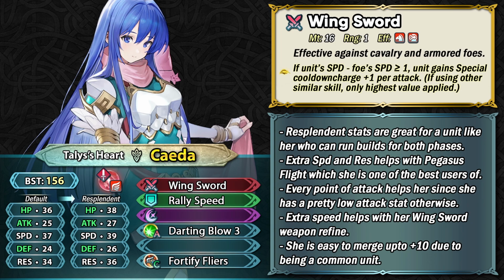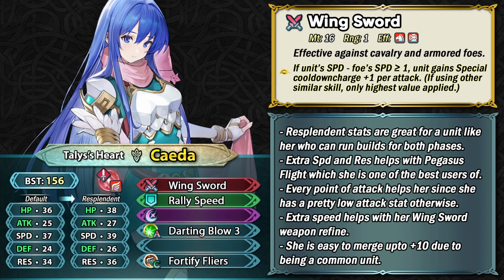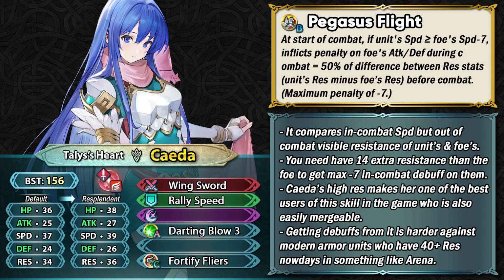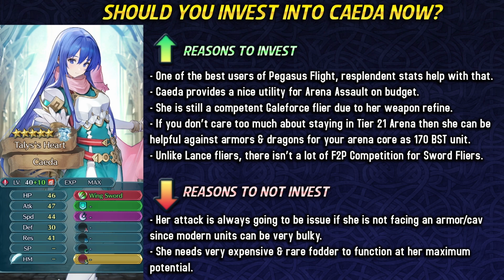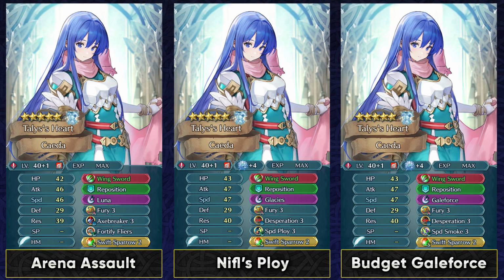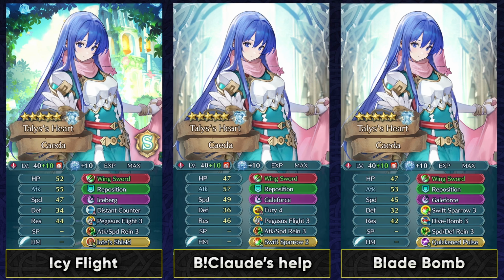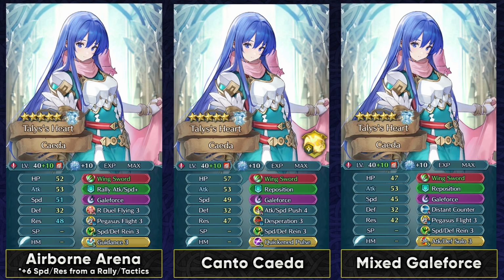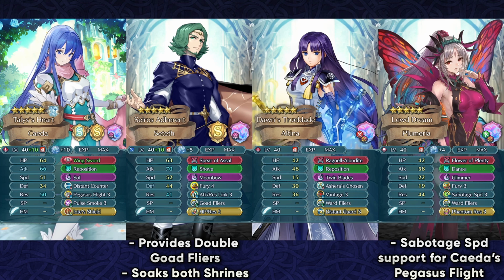PEGASUS FLIGHT ICE QUEEN! Resplendent Caeda Analysis & Builds - Fire Emblem Heroes [FEH]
What's up guys, I am Pheonixmaster1, and welcome to my unit review series for Fire Emblem Heroes. I review Resplendent Caeda who recently got a Resplendent version in FEH Pass. I don't really have FEH Pass but this is a good opportunity to take a look at old units and go over their updated builds and see how well they do in the current environment of the game.

Resplendent Caeda being here is great timing with the English release of Shadow Dragon and the Blade of Light!

I discuss the following topics in the video:-

0:00 Caeda Review
2:57 Pegasus Flight (Error in vid: It does check visible speed )
4:24 Should you invest in Caeda now?
5:39 Resplendent Caeda Builds

●Credits

🎨 Thumbnail and Layout design courtesy of EvernightStudio!

- Lords-A Chance Encounter _ Super Smash Bros. Ultimate
- Fire Emblem Heroes - Those Who Dare to Change History